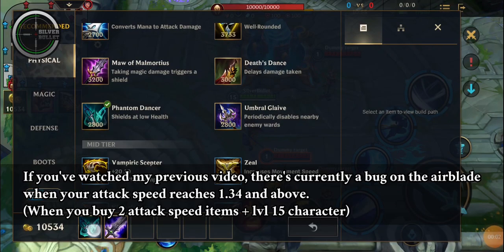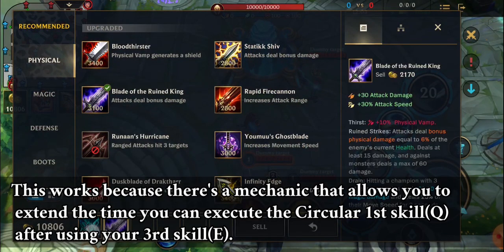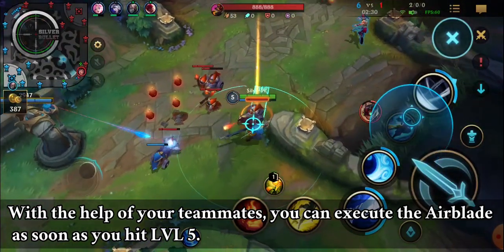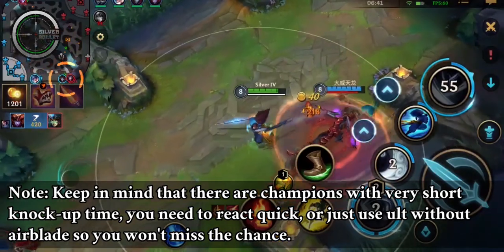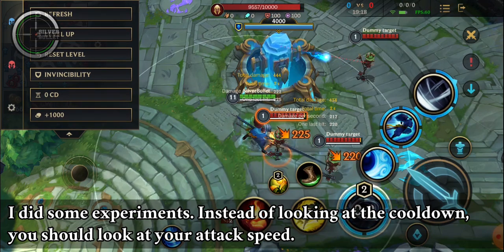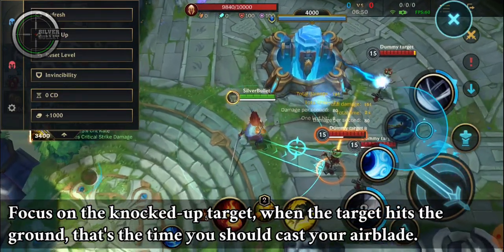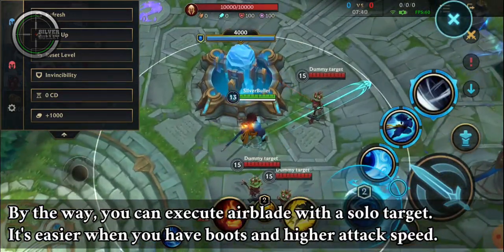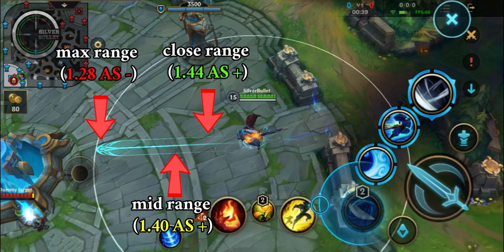Yasuo Airblade bug fix/trick, synergy, handcam and more tips & tricks | Wild Rift Airblade Part 2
This is Tested on the latest patch.

Timestamps:
00:00 - Intro
00:14 - Airblade bug fix/trick
01:00 - Extend 3rd + 1st combo duration
02:25 - Airblade Synergy
03:25 - Steel Tempest Max CD
04:18 - How to do airblade without looking at the CD
06:59 - Build (items & runes)
08:00 - Handcam + some tricks
09:09 - Bug conclusion
09:19 - Rift to Rift rewards opening

If you think you're too slow, read the tips @ 08:48

Special thanks to Suzanne Yap for the help on the bug fix/trick.

UPDATE: Due to the new changes on the item Blade Of the Ruined King, Yasuo will now reach 1.47 attack speed at lvl 15 with items PD or shiv + BORK,  this means to execute the combo, you need to be a lot faster when pressing the buttons.

To practice it from EASY to HARD DIFFICULTY, try this:
Do it on the practice tool with "LEVEL 5" champion + 2 attack speed items
(statikk + BORK) OR (Phantom dancer + BORK)
With this, you should have 1.31 attack speed. You should be able to do AIRBLADE A LOT EASIER.
Now the problem is that when you level up more, you gain more attack speed, Gaining more attack speed means you need to press the buttons a lot faster. (It shouldn't be like this, but because of the current bug on yasuo, this happens.)
After doing it with LVL 5 champ , you can try leveling up once then try the combo again, then lvl up again, ... you'll notice you need to be faster as the attack speed gets higher.

FAQ: Is airblade a bug? - No it's not a bug, it is an intended mechanic but currently has bugs.

I had medical check-ups and medication the past weeks.
I am now back on uploading videos again.
I'll continue the input buffering tricks on the next uploads.